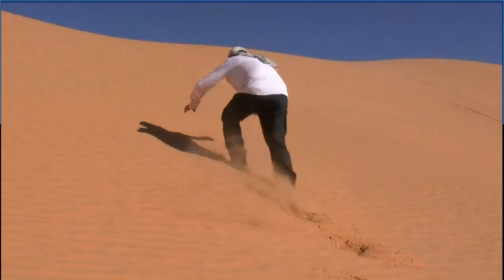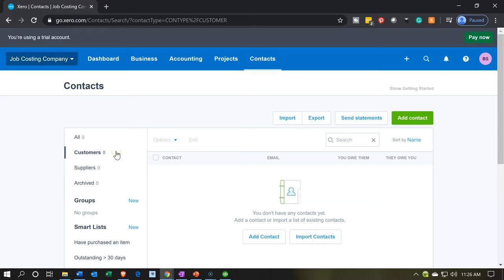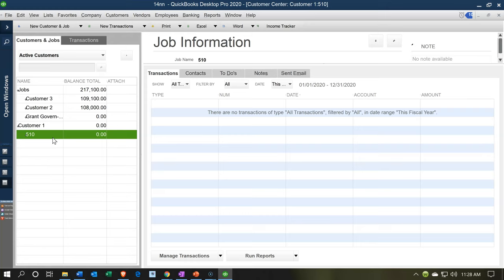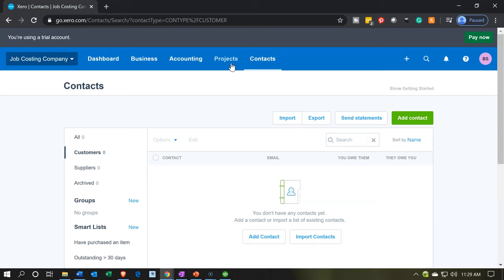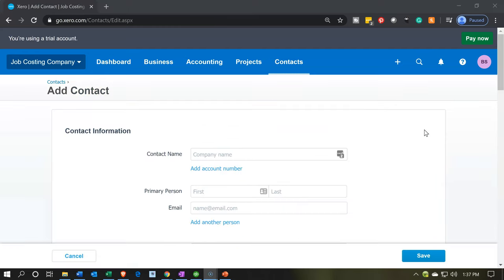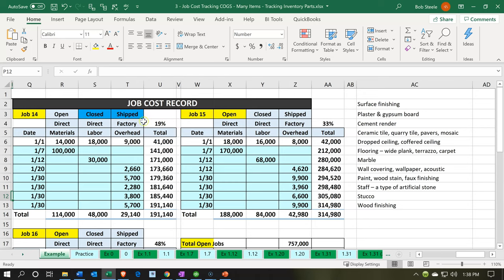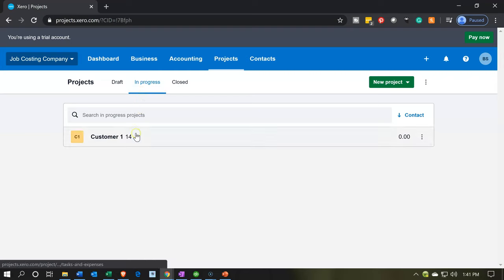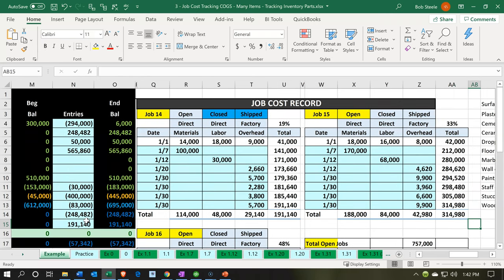Jobs, Sub Customers, Projects 515 Xero Job Cost System – Projects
Jobs, Sub Customers, Projects
Xero Job Cost System – Projects